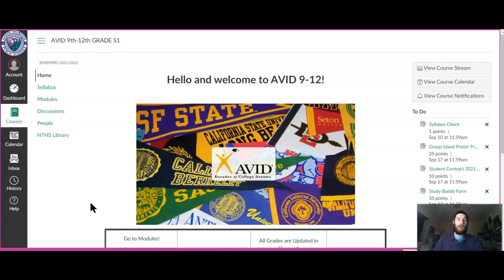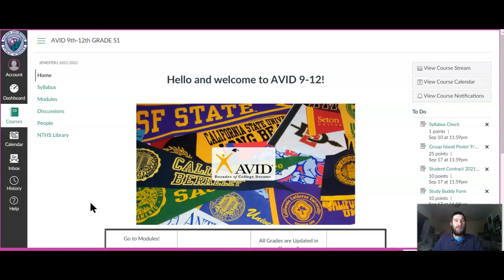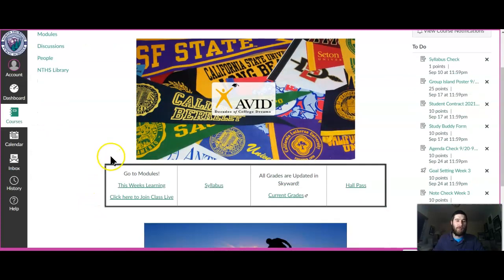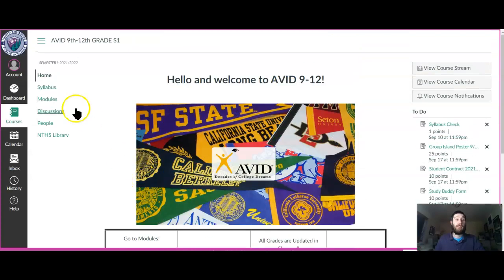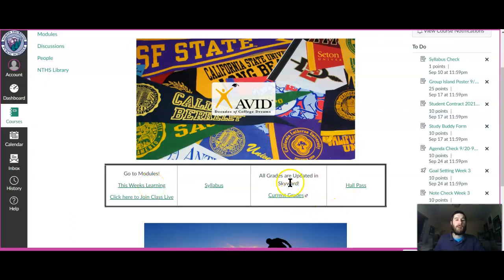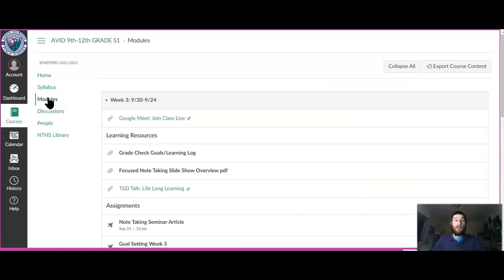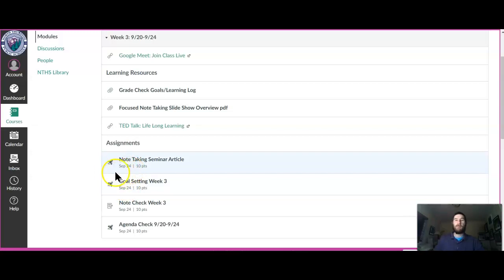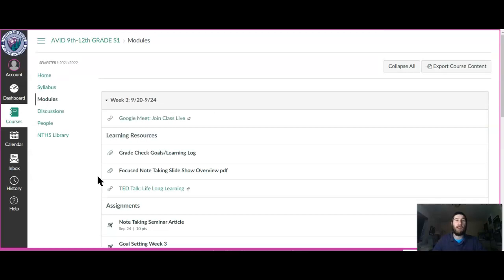Absent/Quarantined Support: AVID 9-12 Class